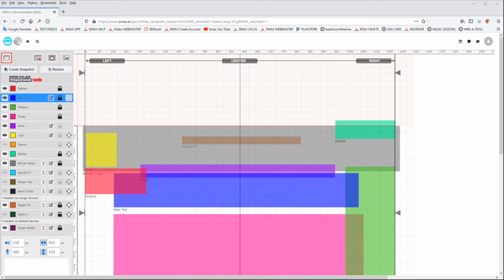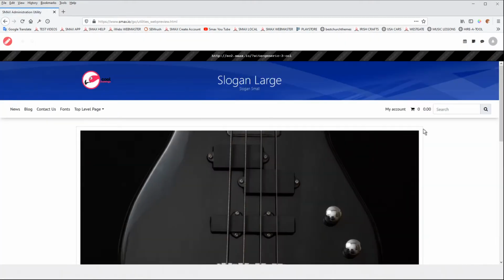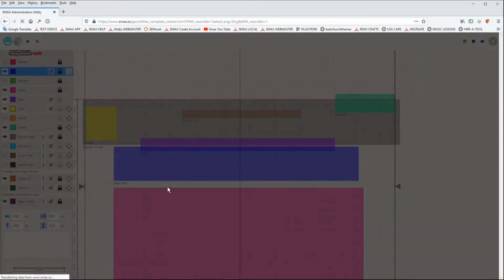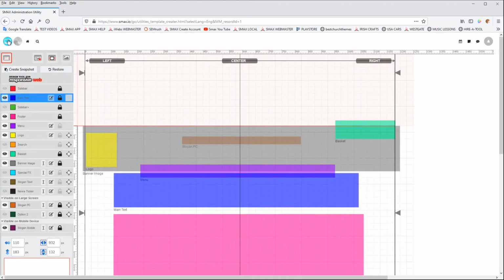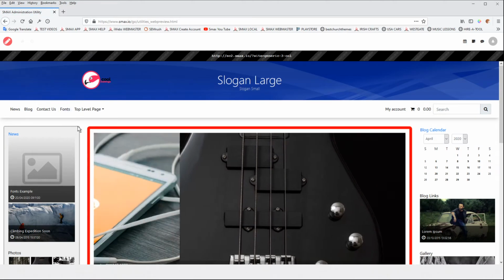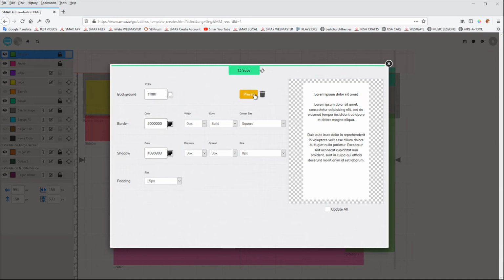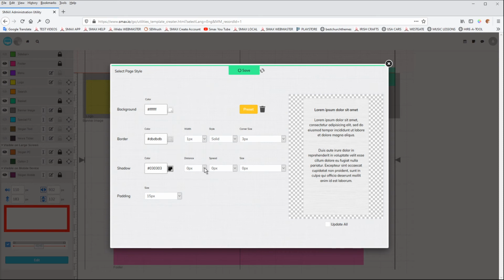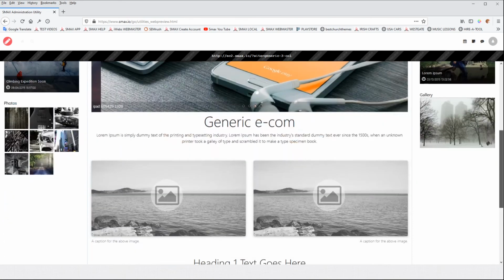The Responsive Design Tool Part 7 Content Layers